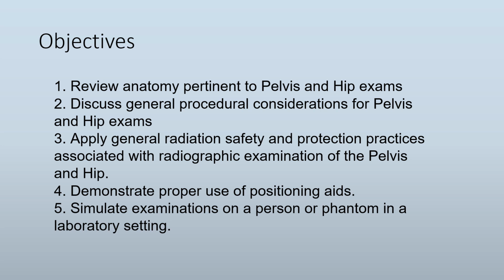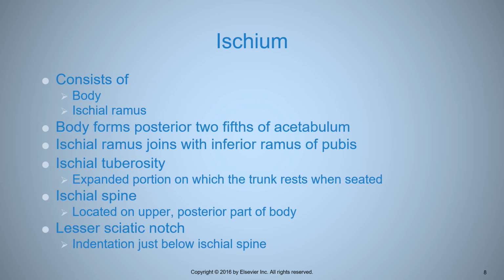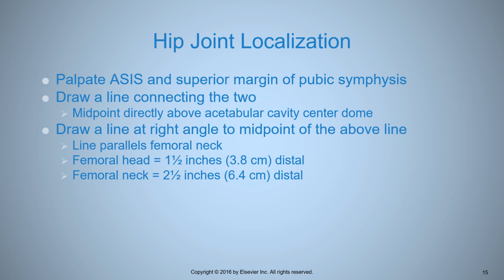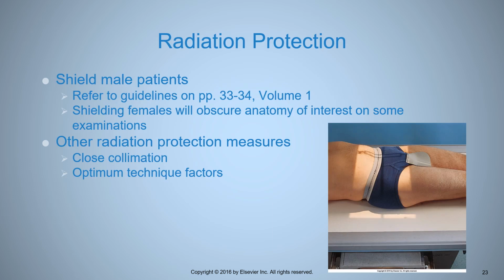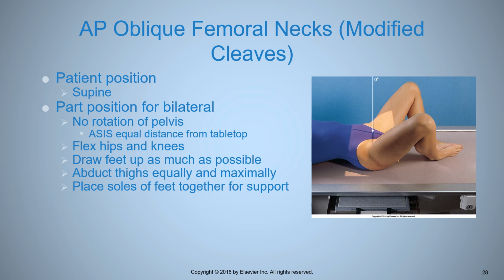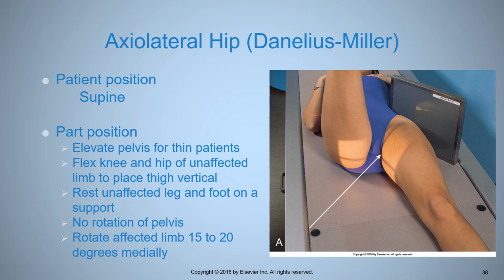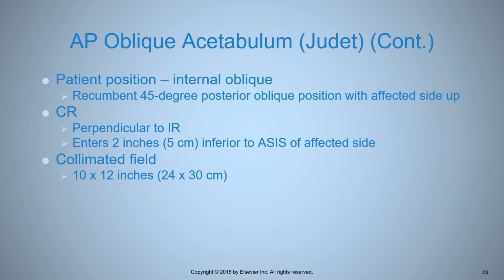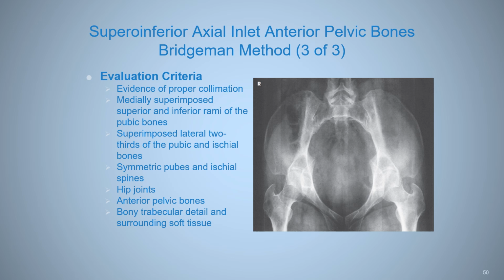Hip and Pelvis anatomy and projections